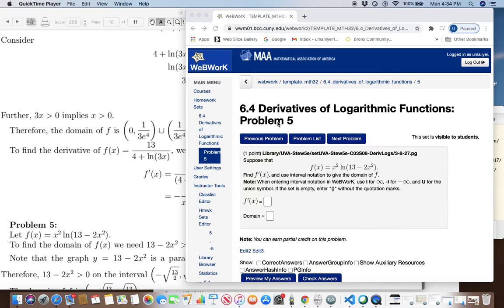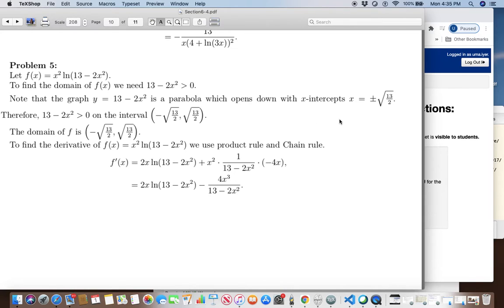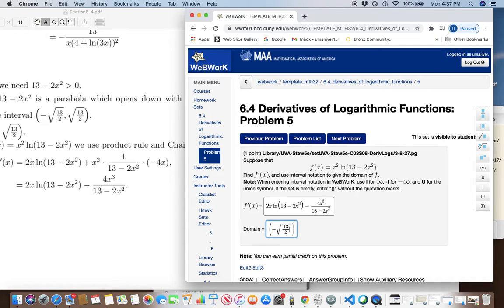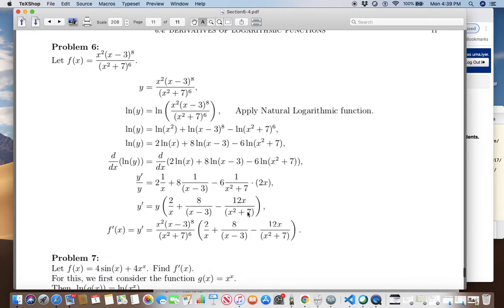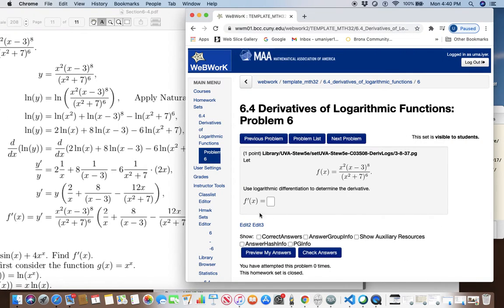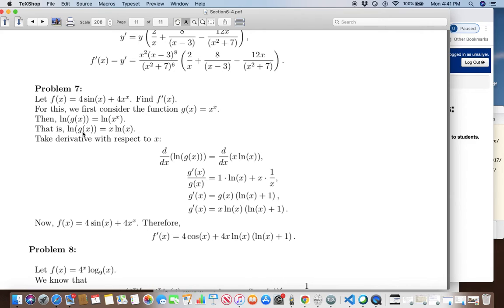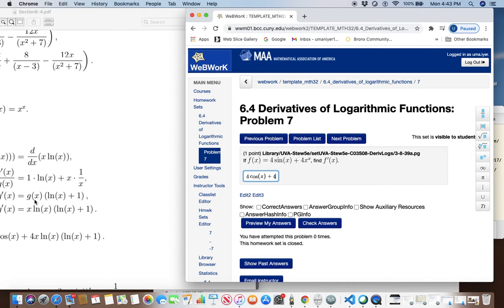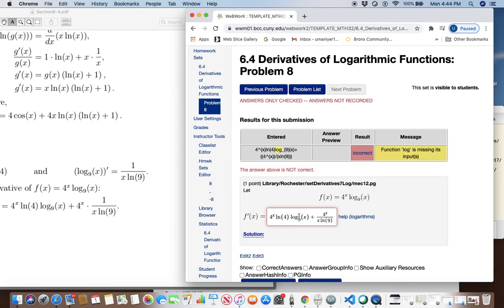2Calc6 4Prob5 8